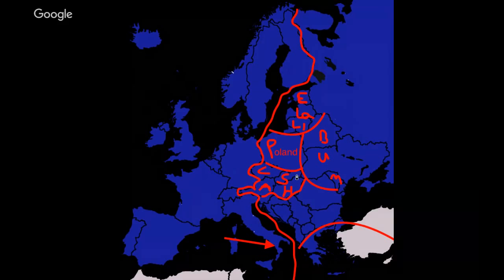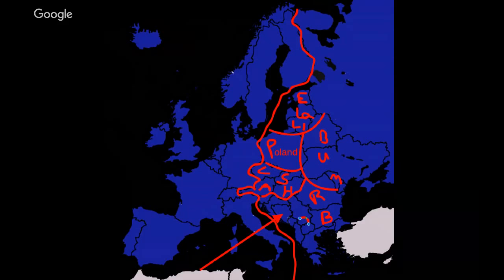Eastern Europe Map Test Hints